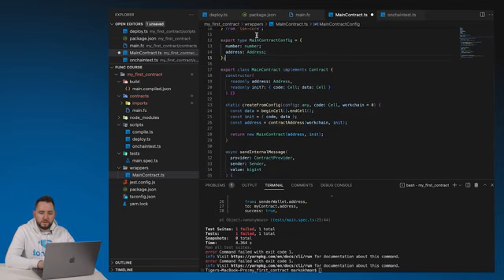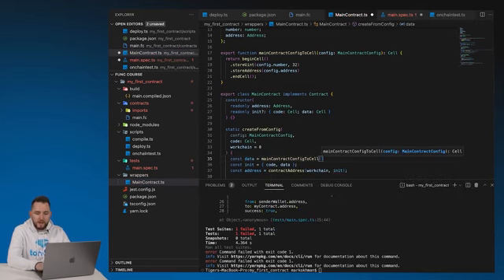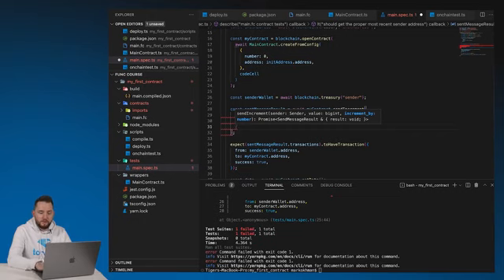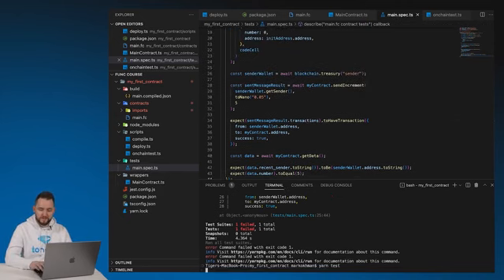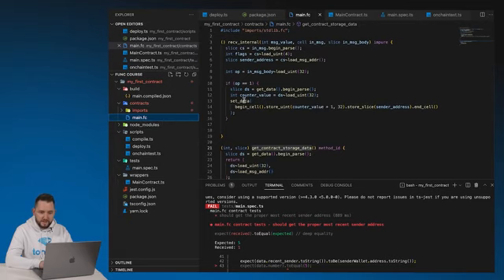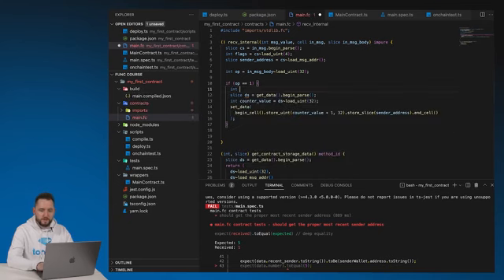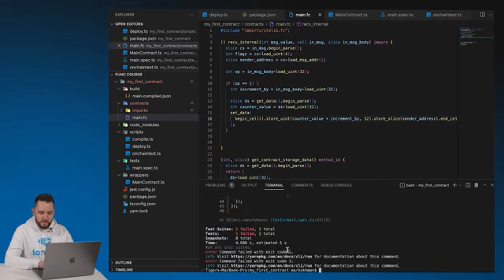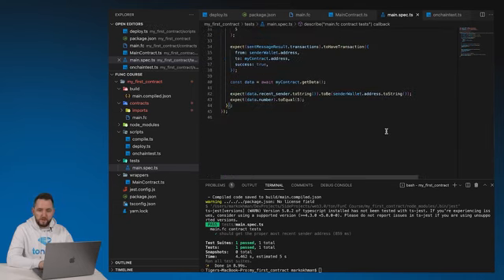4.2 Tests for counter contract